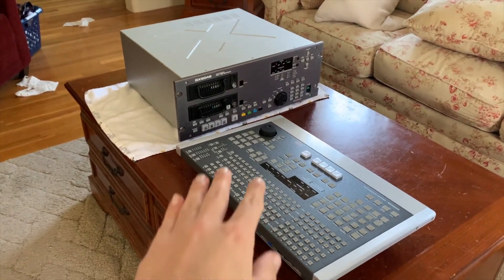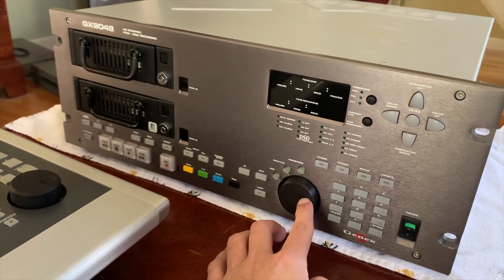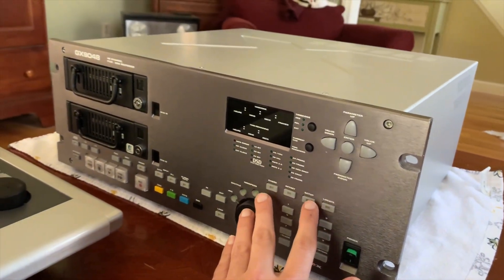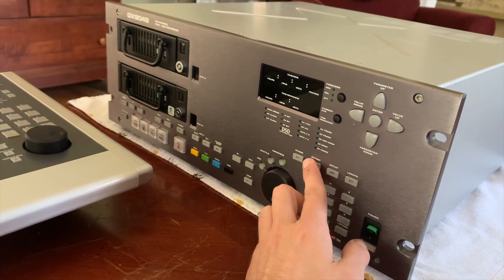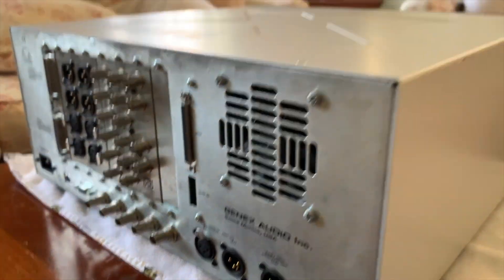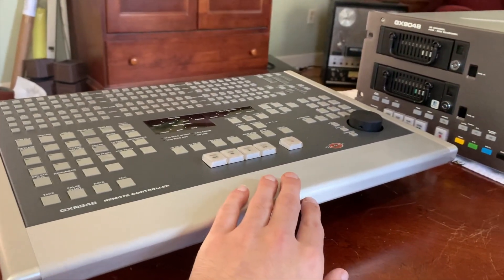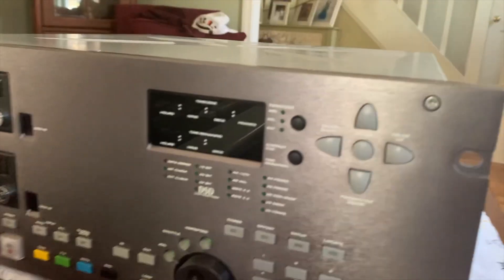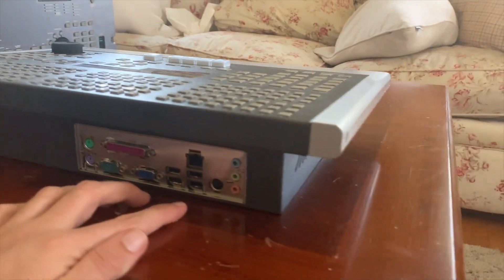The Best DSD Interface Ever Made? Genex 9048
These recorders used to retail for about $20,000 (depending on the configuration) and their sound still rivals the best modern units of today. This particular unit seems to have been manufactured in 2003 and sold in 2005. It appears in mint condition, there is hardly any signs of use on the front panel. I was so tired of the rumor and myth, I couldn't take it anymore. I finally said to myself, screw it. What is so great or not great about these machines? In proper order has there ever been an in depth test done on their capabilities and published on social media? Never in my life did I ever believe I would come across one, until my eyes laid upon sitting on a shelf a silver fox. In the next year we are going to attempt at restoring this Genex 9048 to it's former glory, and run extensive online tests